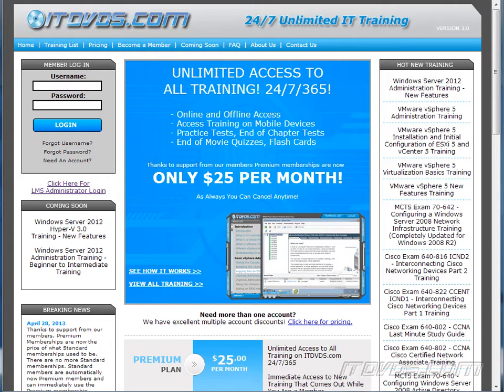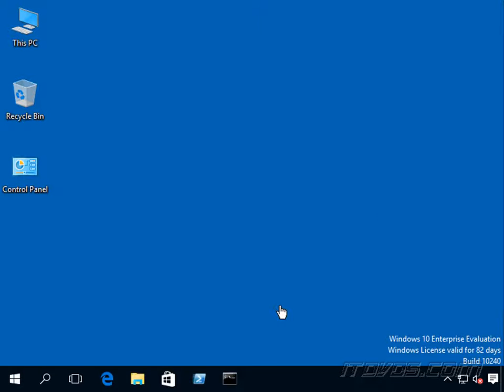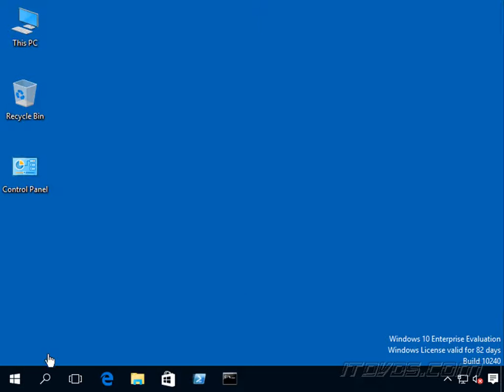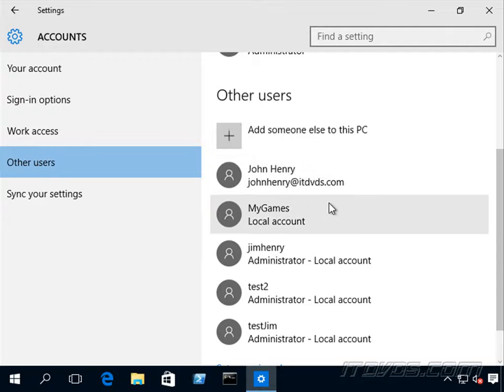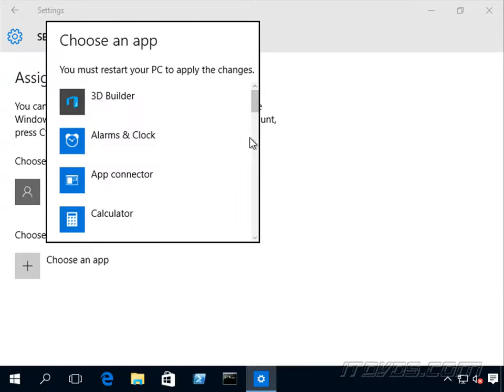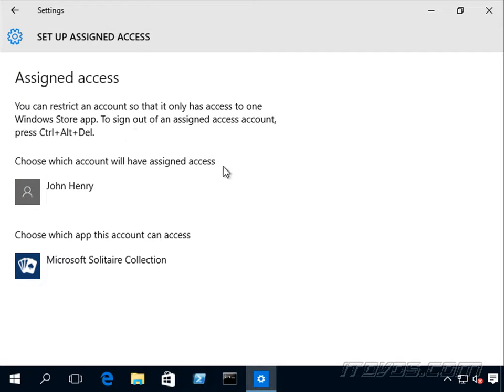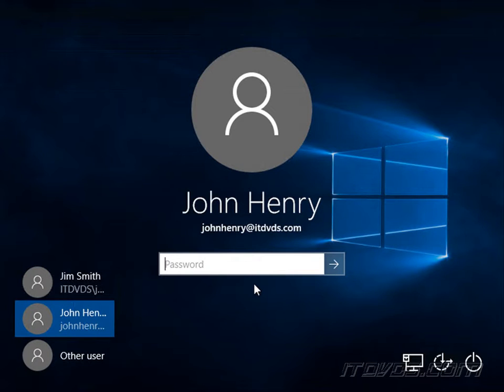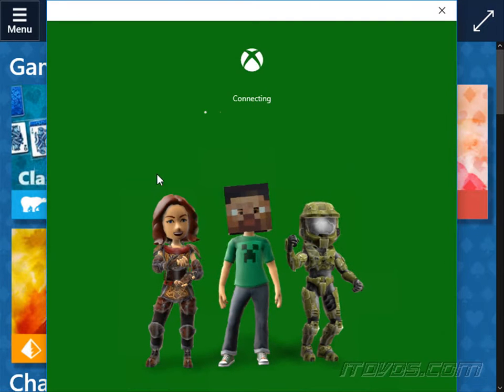Using Assigned Access Accounts to Make a Kiosk Out of Windows 10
This is a sample from the Windows 10 Administration Training In this sample we show how to create an account that launches a single application and that is the only thing the user sees similar to a kiosk.  If you would like to see the full training please go